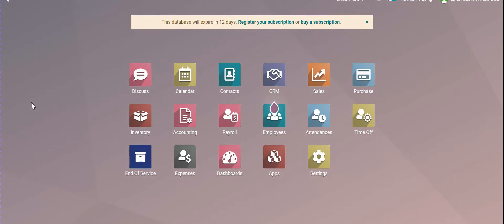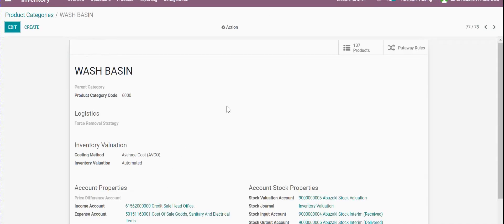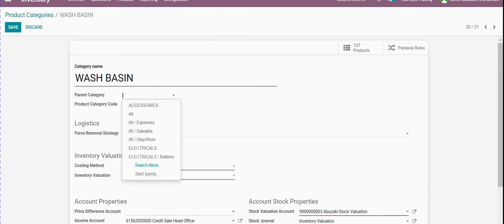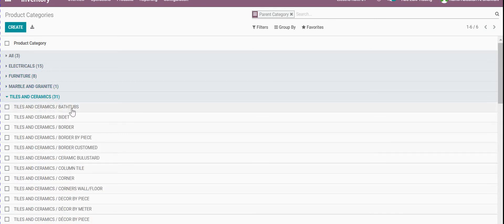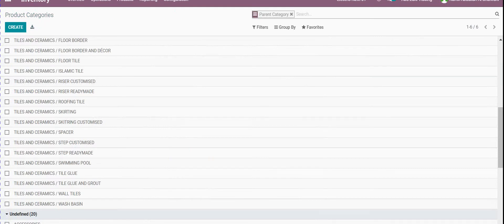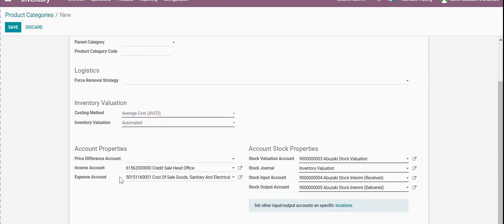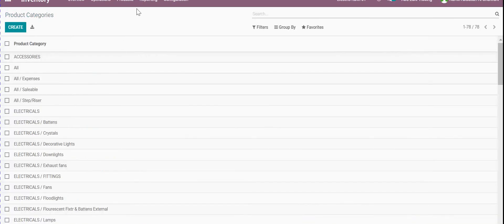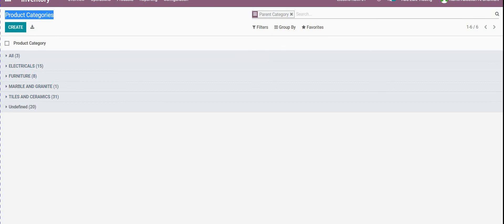Manage your Product Categories and Parent Category in odoo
كل ما تحتاجة في عالم تقنية المعلومات
كل ما تحتاجة في برنامج عالم البرمجيات